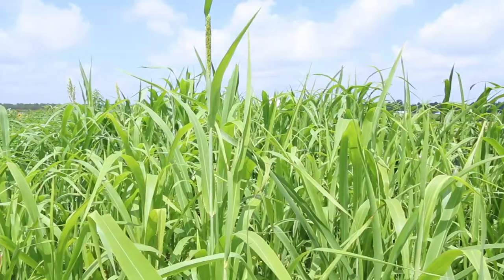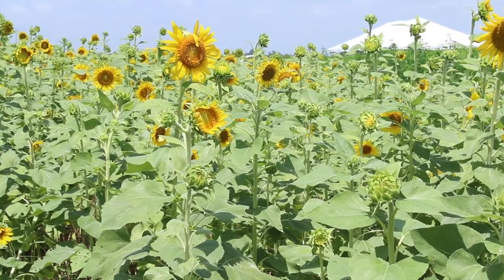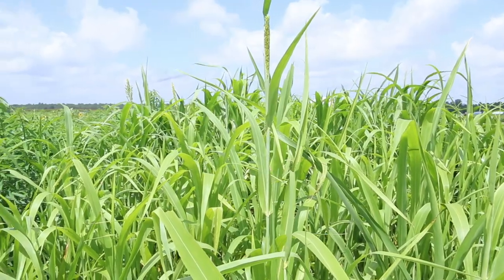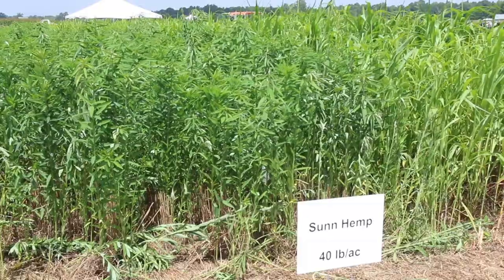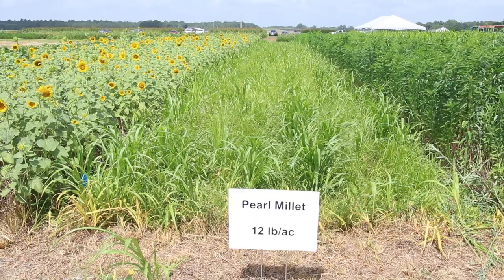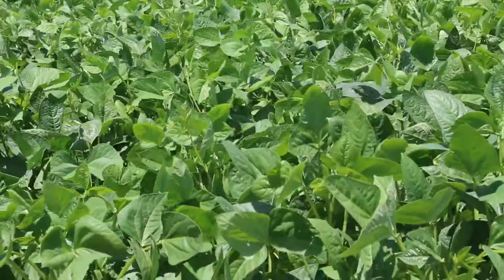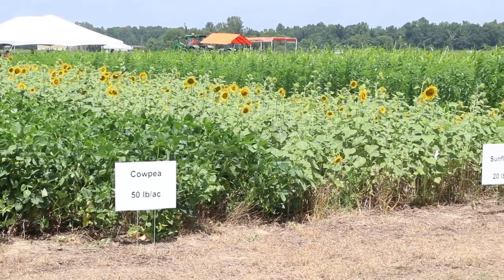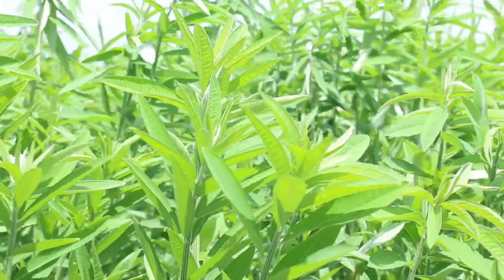Southern Cover Crops: Jodie Reisner